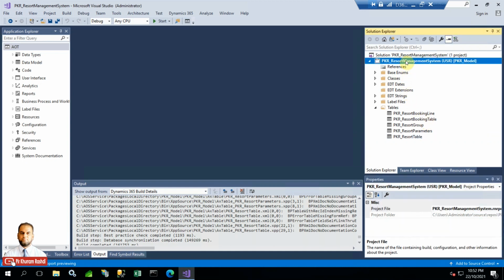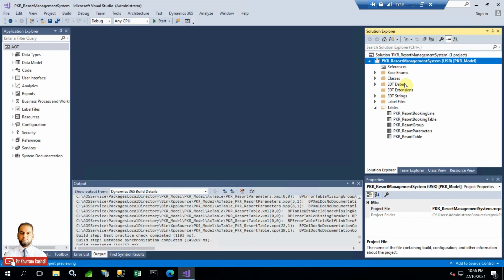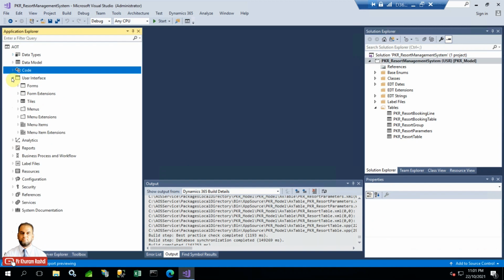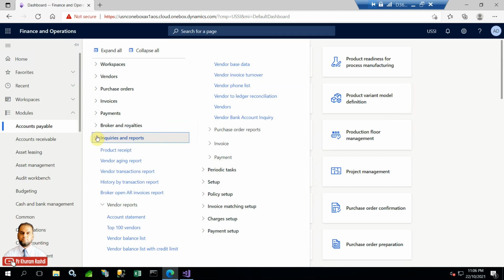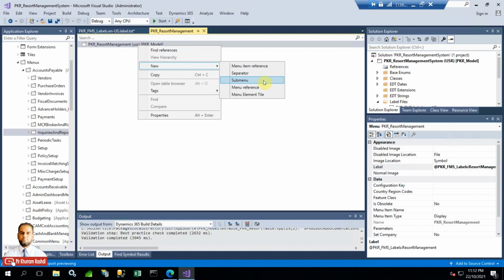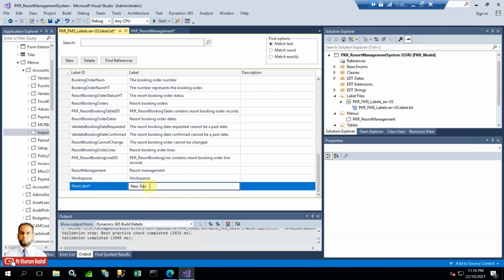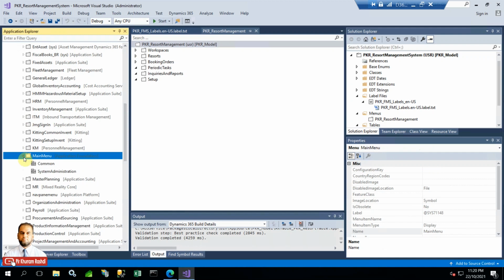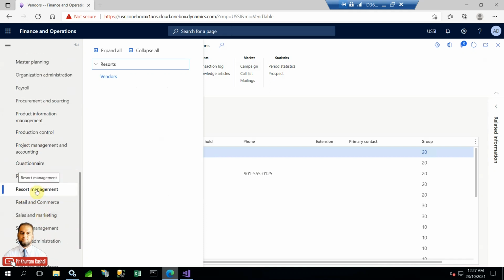06. How to create a menu, submenus and extension to existing Main Menu in Dynamics 365 Finance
The video demonstrates how to create a menu, submenus and extension to the existing Main Menu in Dynamics 365 Finance.